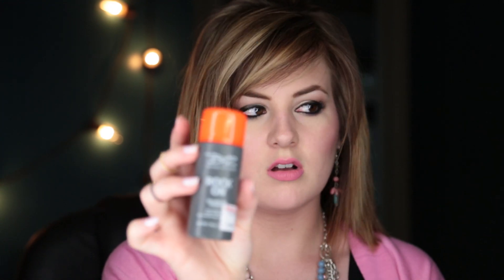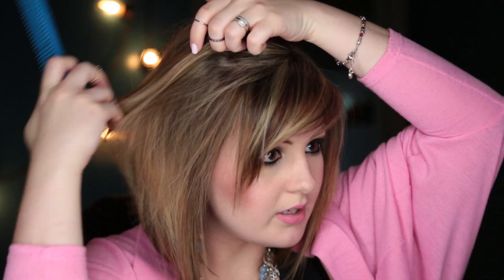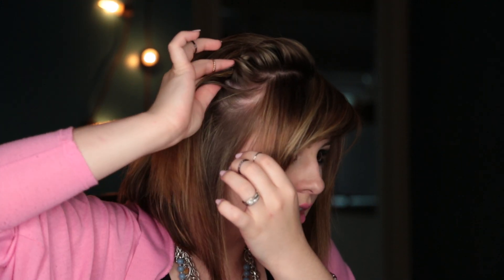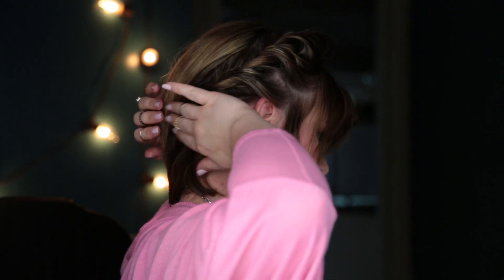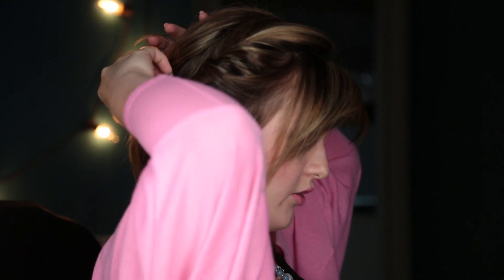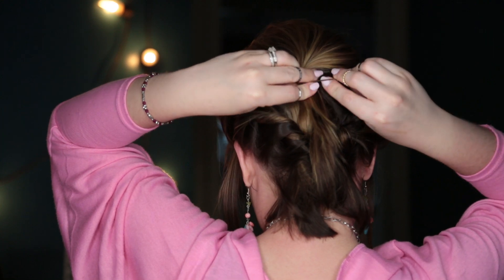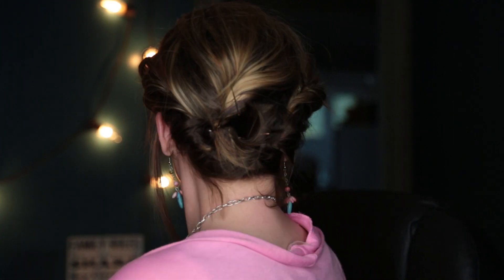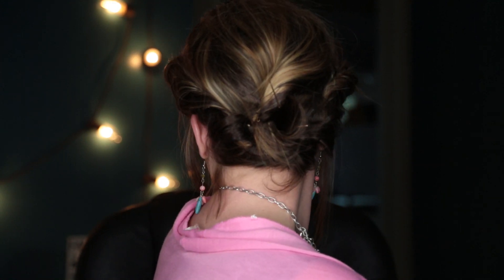EASY TWISTED BRAID UPDO FOR SHORT HAIR // Hannah Grace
Products I talk about in this video:

Beyond the Zone "Rock On" Volumizing Powder
Tresemme Hair Spray